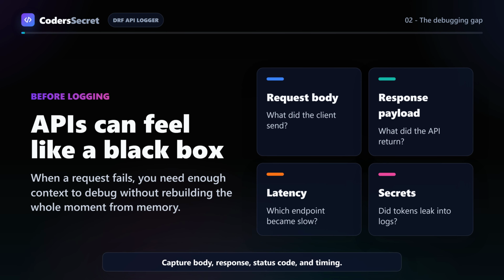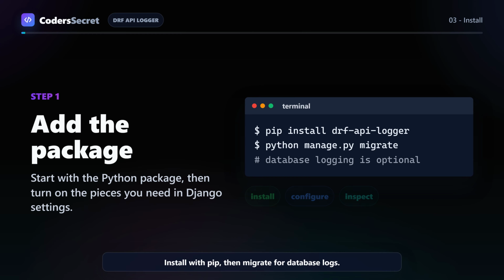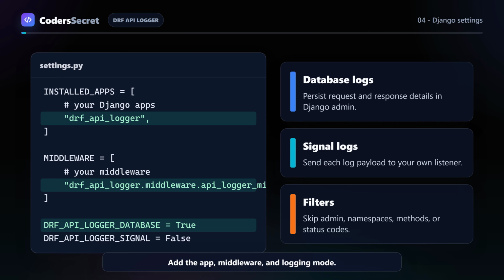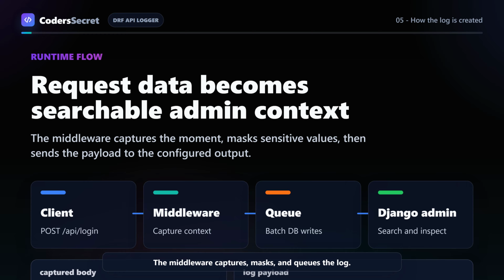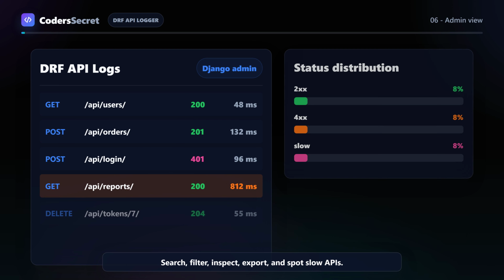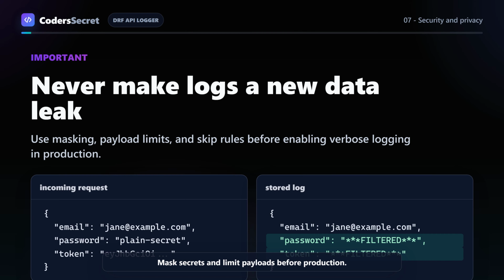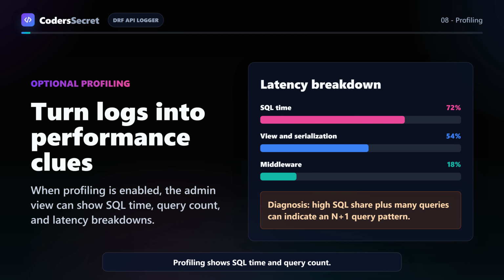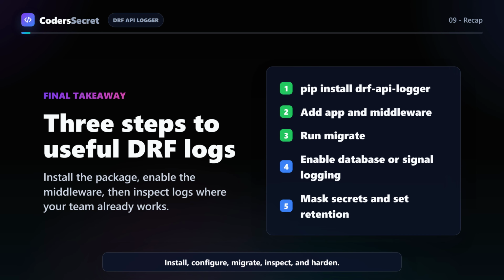DRF API Logger Tutorial: Production API Logging for Django REST Framework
Learn how to add production-ready request and response logging to a Django REST Framework API using DRF API Logger.

In this tutorial, we install DRF API Logger, configure it in Django settings, inspect request and response logs in Django admin, and cover important production concerns like masking sensitive fields, limiting payloads, and using profiling data to debug slow APIs.

What you will learn:
- Install DRF API Logger
- Configure the Django app and middleware
- Log API requests and responses
- Inspect logs in Django admin
- Mask sensitive data before production
- Use profiling to spot slow queries and N+1 patterns

Chapters:
00:00 Intro
00:19 Why API logging matters
00:40 Install DRF API Logger
00:53 Configure Django settings
01:12 How request logging works
01:34 Inspect logs in Django admin
01:51 Privacy and masking
02:08 Profiling API performance
02:29 Recap